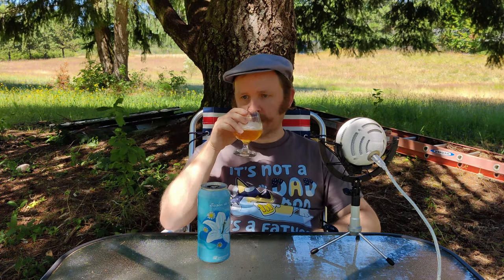Saison de Lis by Perennial Artisan Ales #168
Another from Packmule, a French Saison by Perennial Artisan Ale, flavored with chamomile!